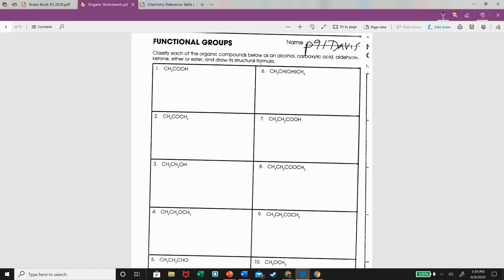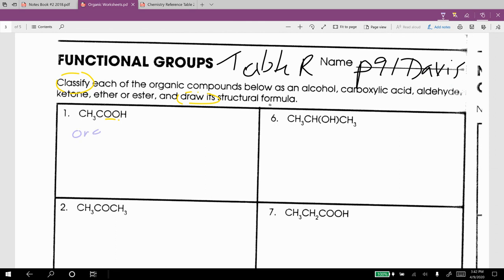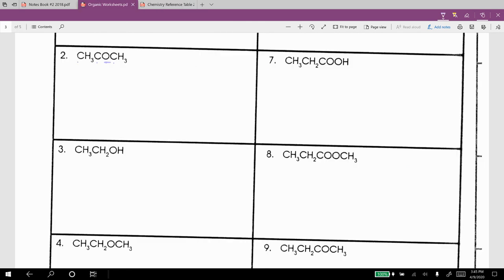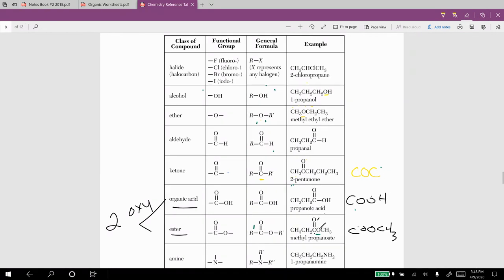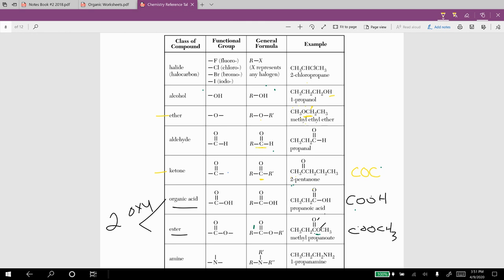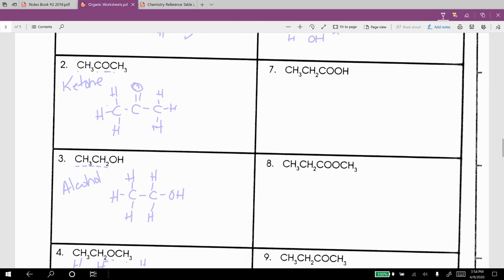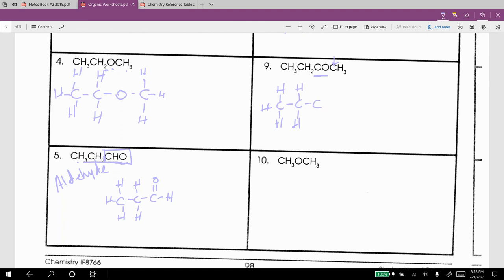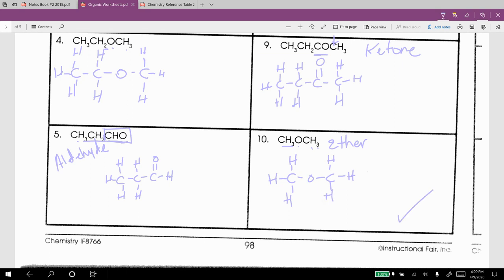Functional Groups Page Explained